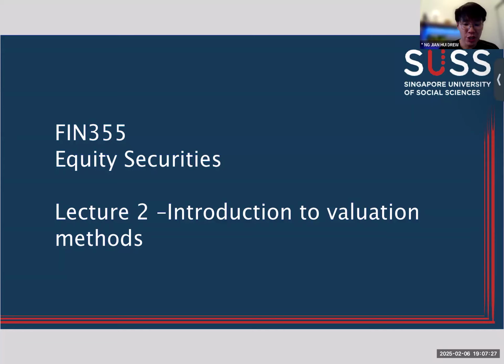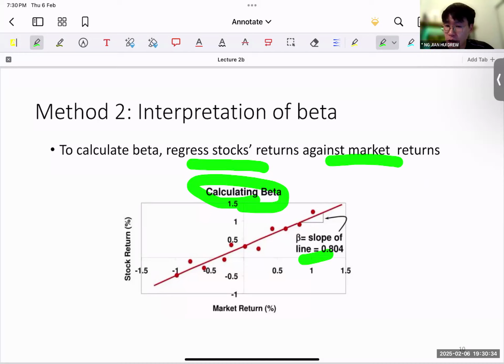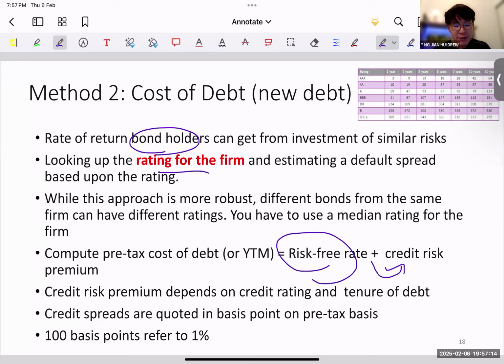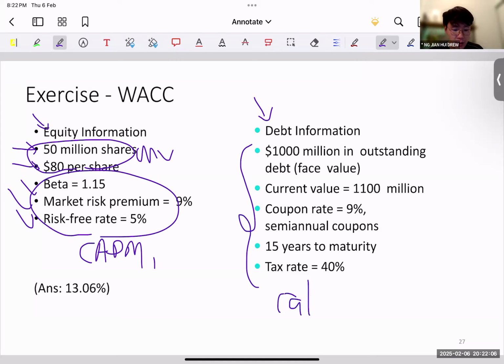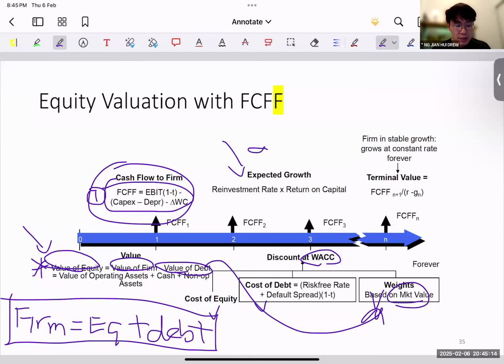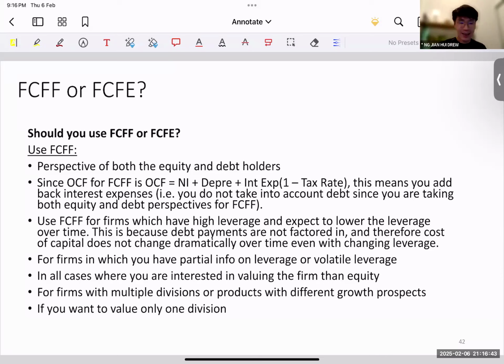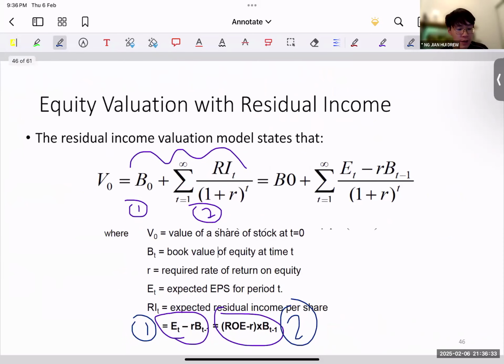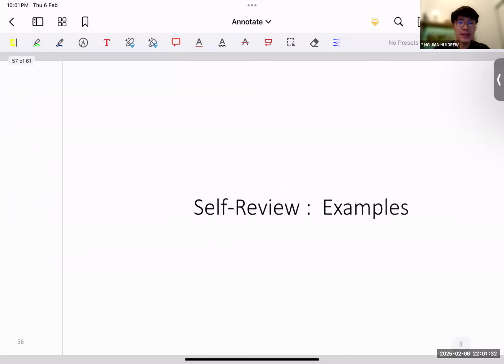CFA Level 1 - Equity Valuation - Lecture 2 - Jan 25